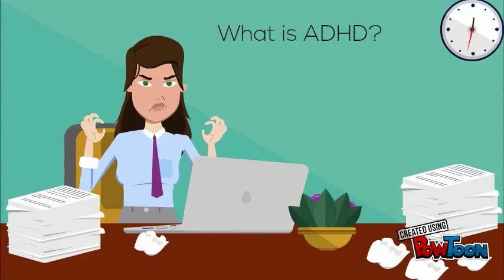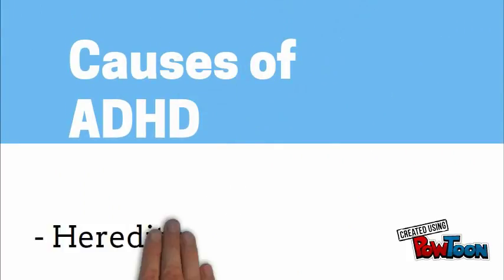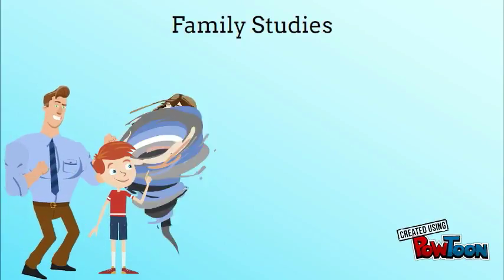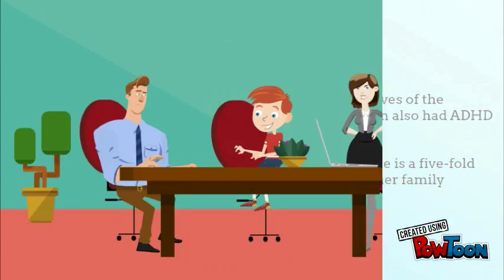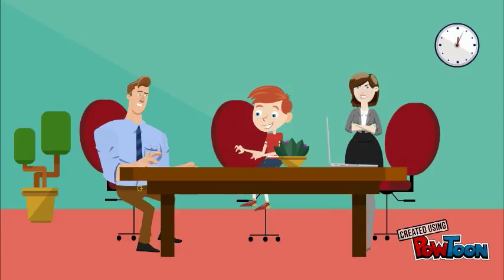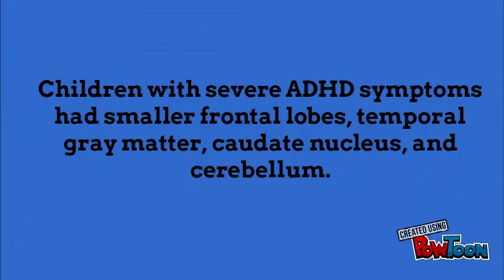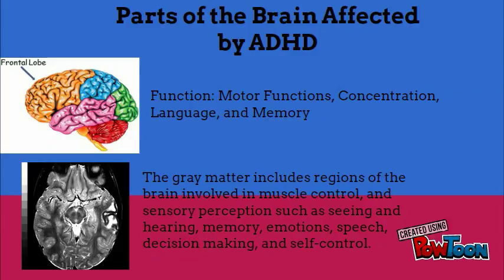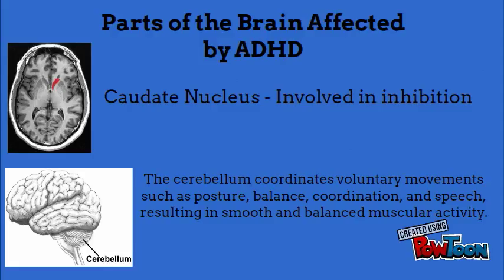How Does ADHD Develop?